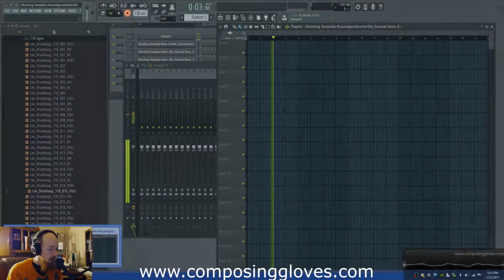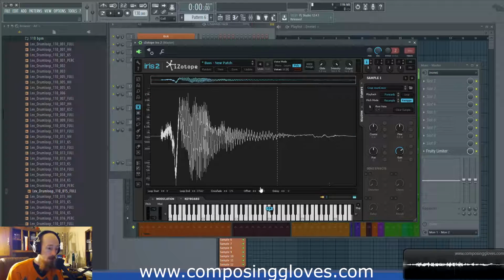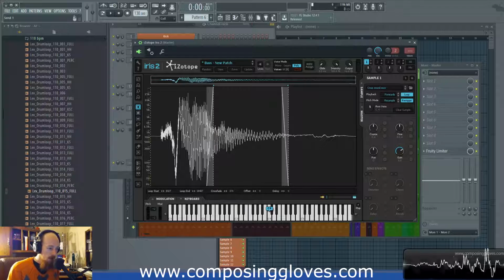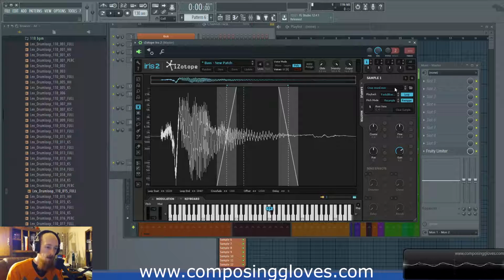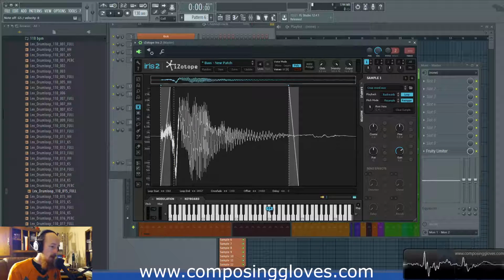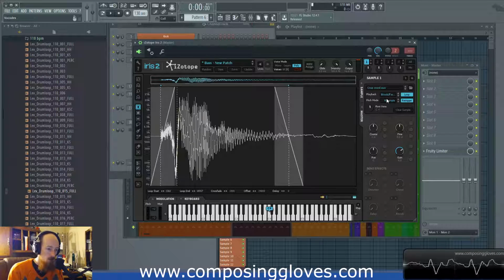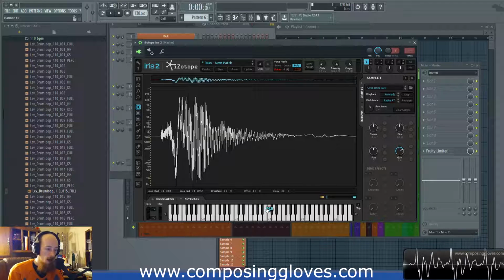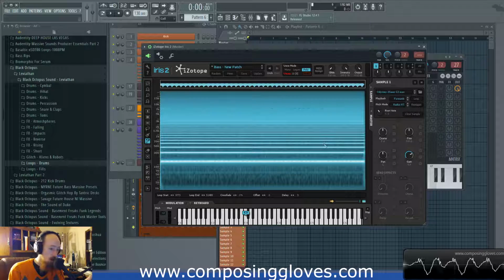Learn Iris 2 - 5 - Sample Playback Controls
We look at sample playback and behavior so you can get the sound that you want.